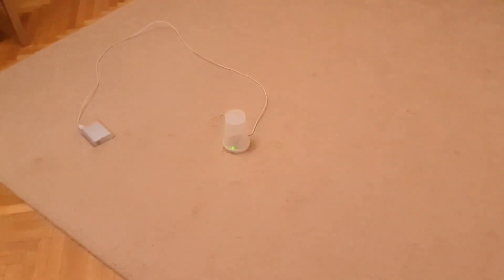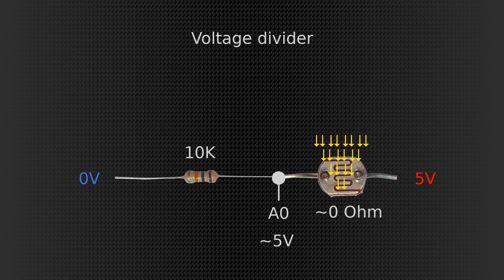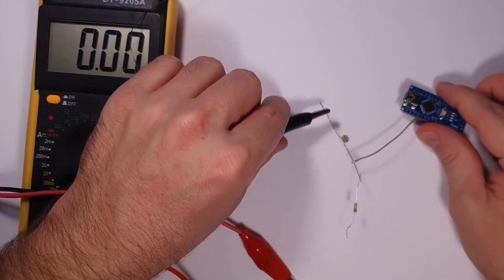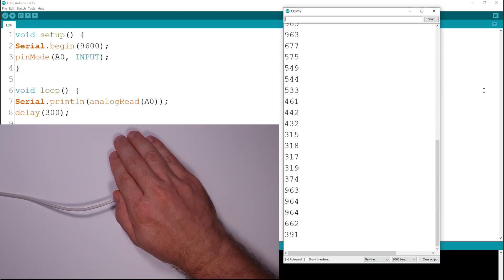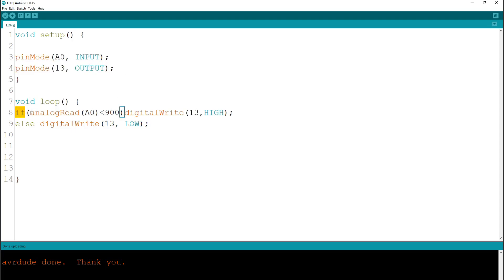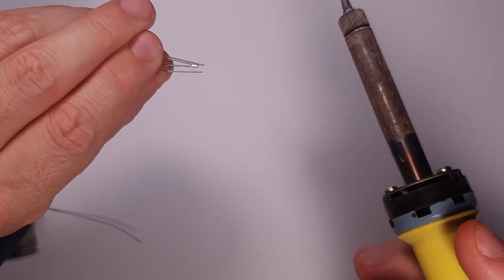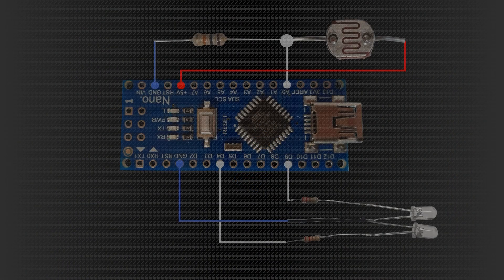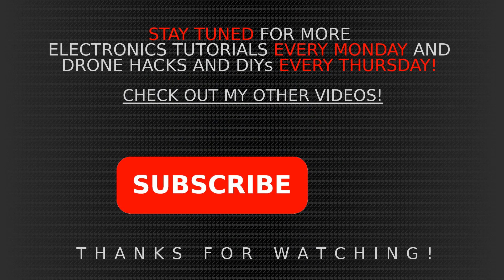LDR Light sensor project with Arduino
In this video I create an ambient-light-sensitive automatic lamp with an Arduino and a LDR Light sensor and explain it´s workings for better understanding.